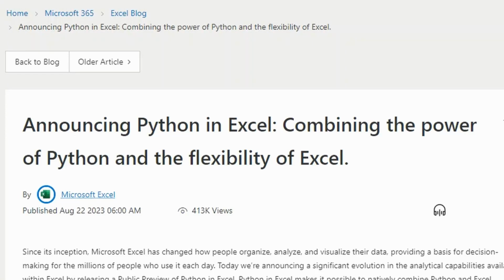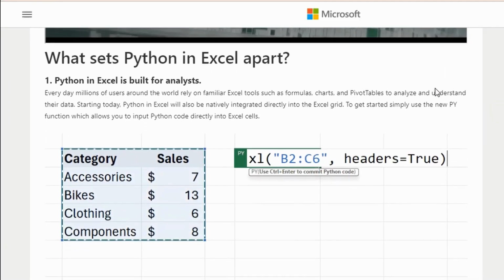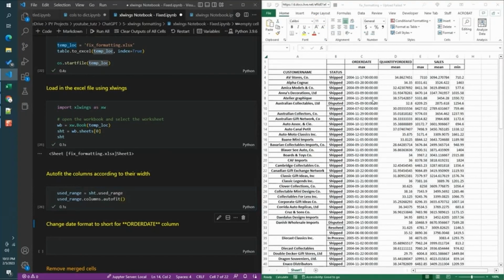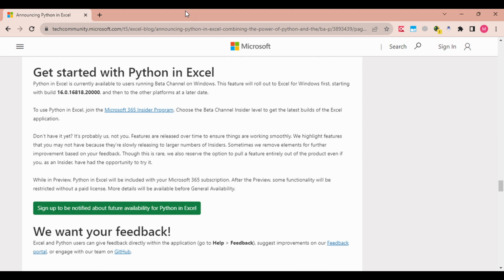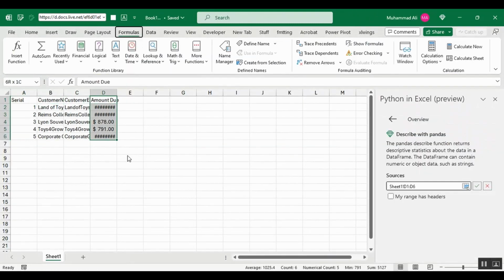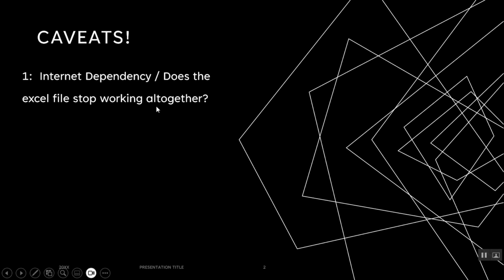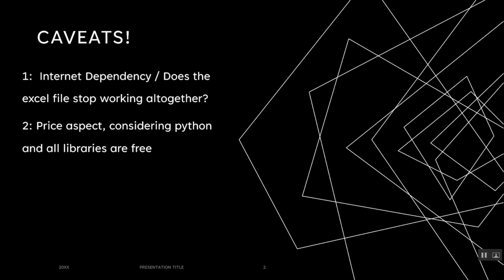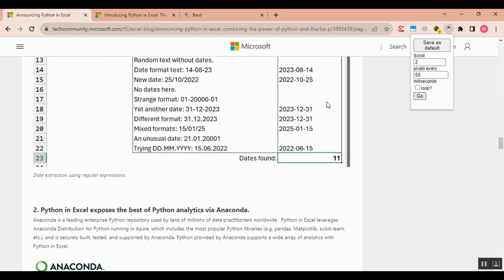Long Awaited Feature! Python is here for Excel Finally!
Python is finally here for Excel. In this video, we explore it along with its possible benefits and caveats.